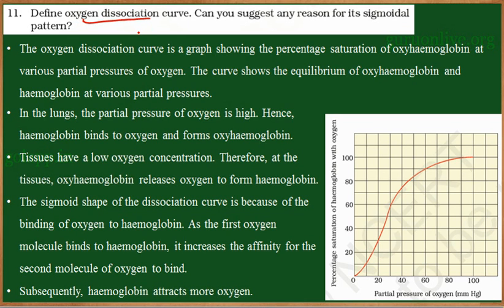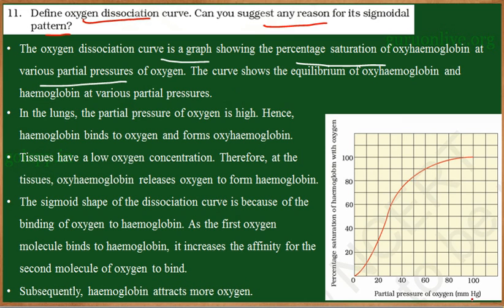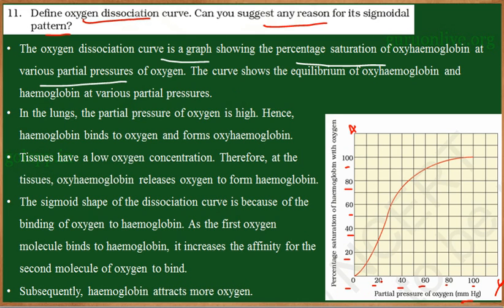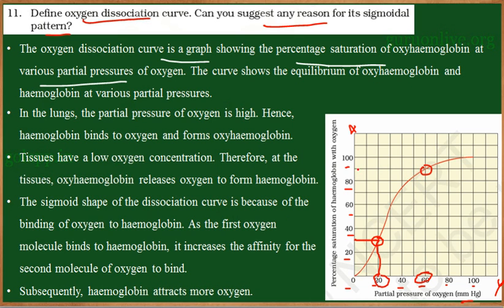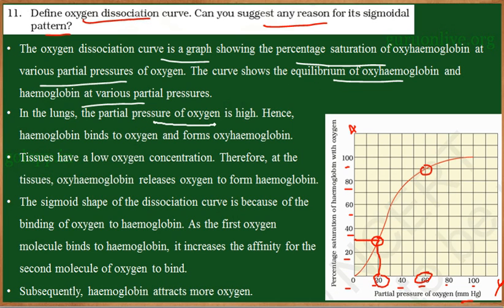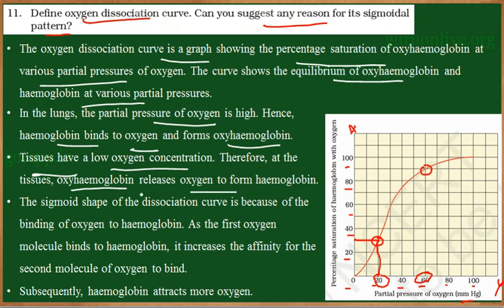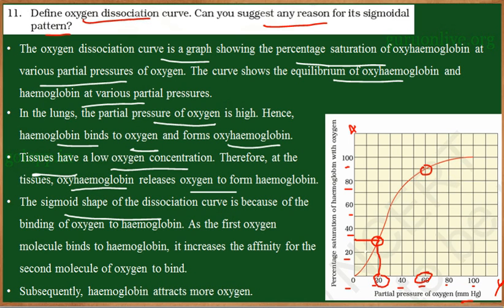NCERT/KANADA 11 BIO 17 EXER 11 ENG